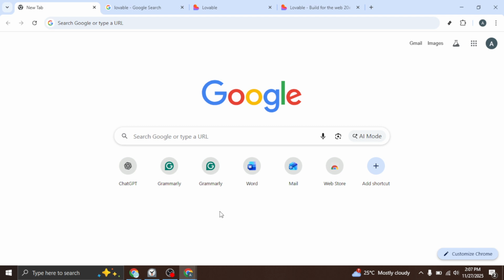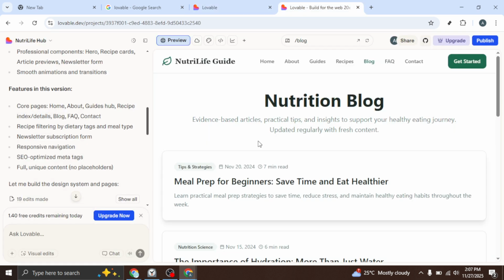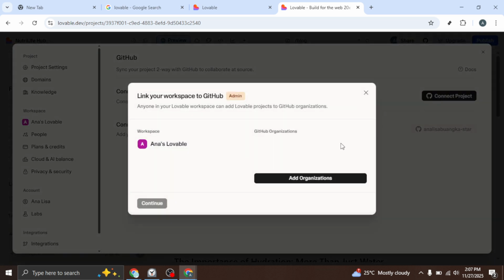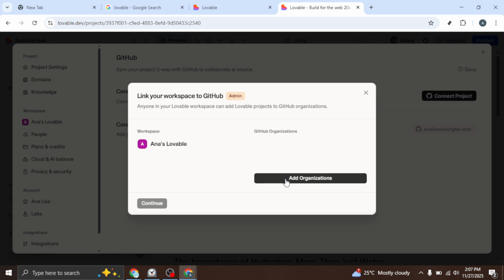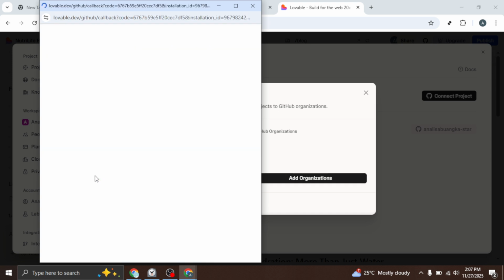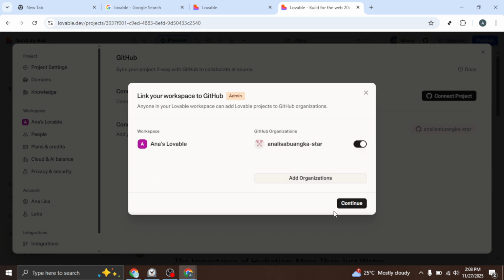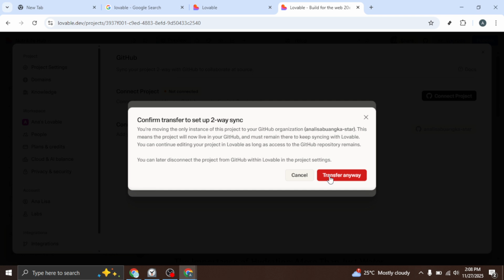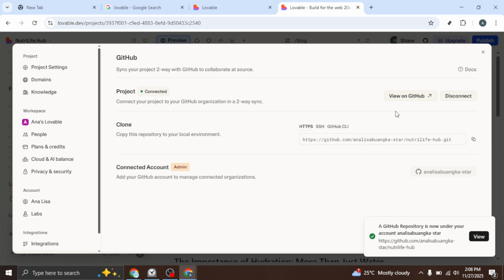How To Connect Lovable To Github Step By Step (Full Guide 2025)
In this video we discuss GitHub integration, version control, git tutorial, Lovable AI, code repository, developer tools, connect git, source control, software workflow, Lovable.dev settings, coding best practices, tech integration, devops